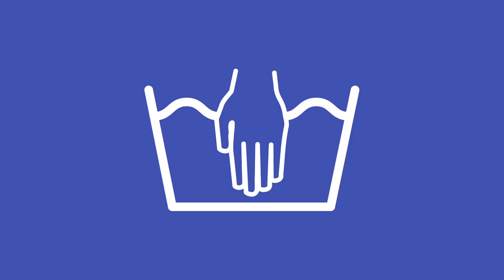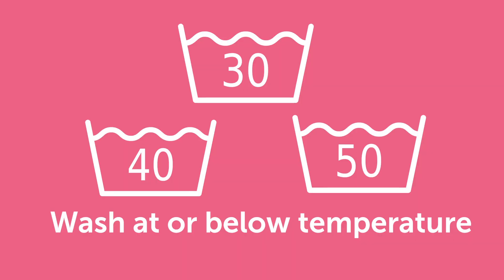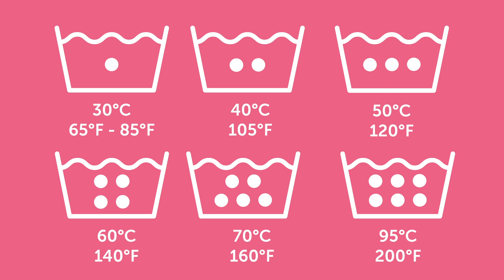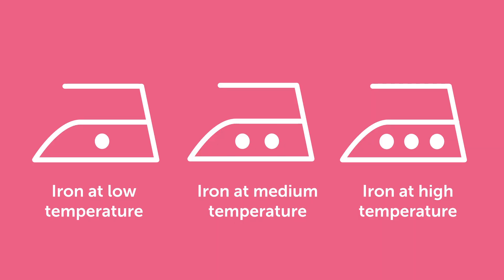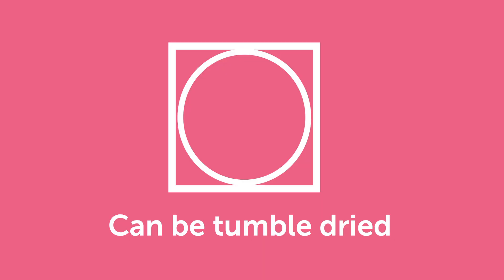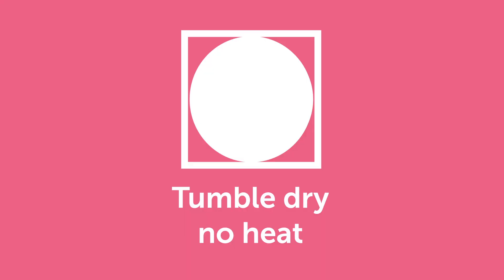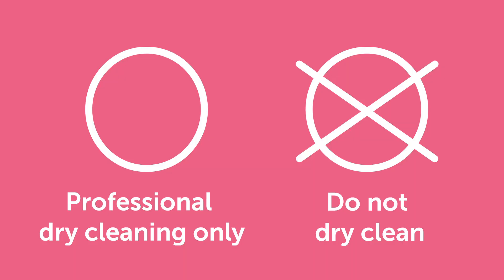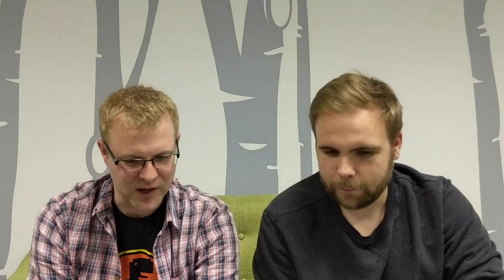Laundry symbols make no sense!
Have you ever looked at the icons on the washing labels in your clothes? These mysterious symbols are "laundry symbols", and are international instructions for how to wash your clothes. They would be so useful if they made sense, but unfortunately have so many inconsistencies that make them comically unusable.

In this video David gives Andy a quiz, where he has to guess the meaning of the laundry icons, with hilarious results!

The Unusable podcast is presented by Andrew Waite & David Ball, who discuss the importance of user experience (UX) in technology & the world around us, & talk about great design that just works - & moan about it when it doesn't.

Music is by Gold 5472.